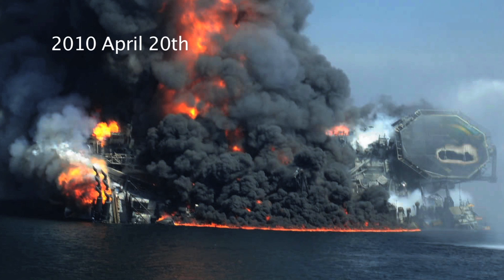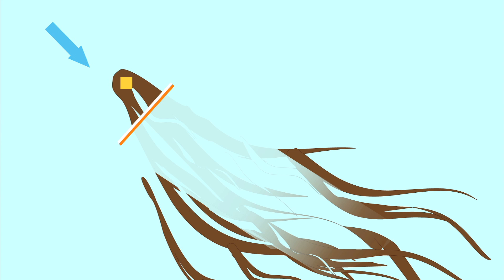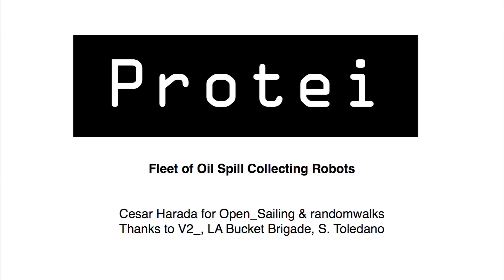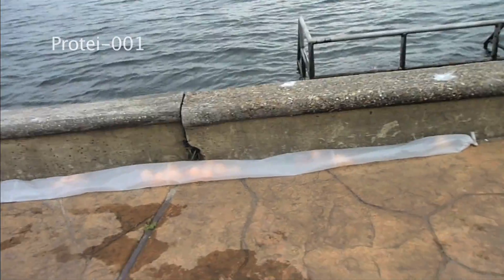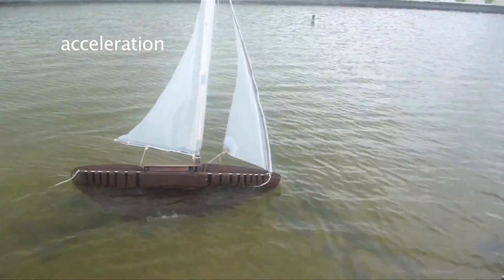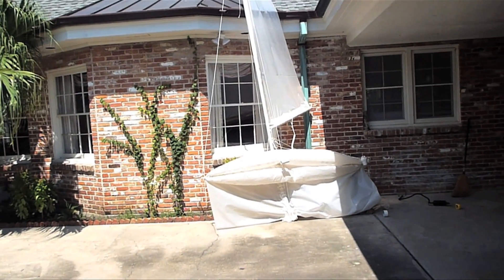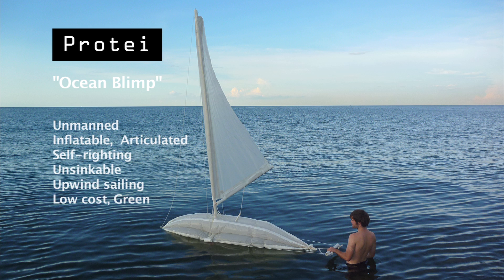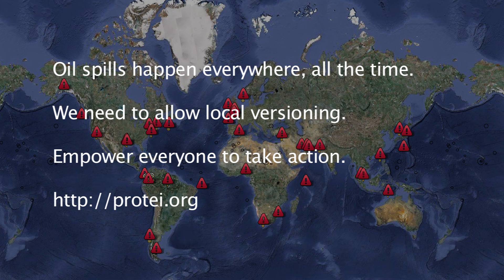Protei, Fleet of Oil Spill Collecting Sailing Robots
Current oil spill skimming technology could only collect 3% of the DeepWater Horizon Oil Spill in the Gulf of Mexico. The health of workers was exposed to cancerous toxic, the boats were expensive and pollutive to operate, they could not operate in bad weather (hurricane seaon) they could not operate at night or far away.

Protei is a technology currently in development that will provide
- Unmanned oil spill recovery, no human exposed to toxic.
- Green and cheap, sailing upwind capturing oil downwind
- Self-righting, rugged, can operate in hurricane time
- Semi-autonomous : can run continuously and far away.

Protei is developed as an Open Hardware standard, so you can use, modify, distribute protei's design - and share your findings.